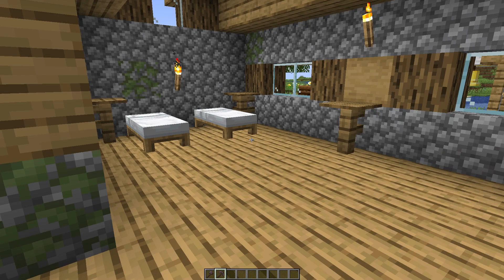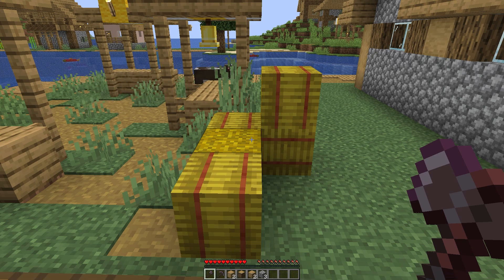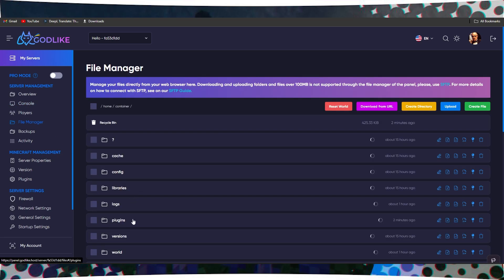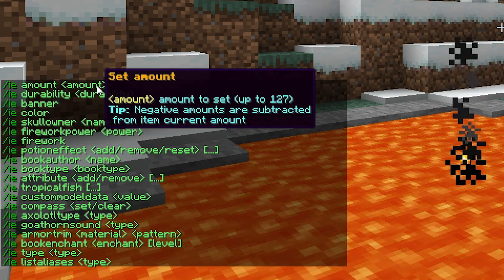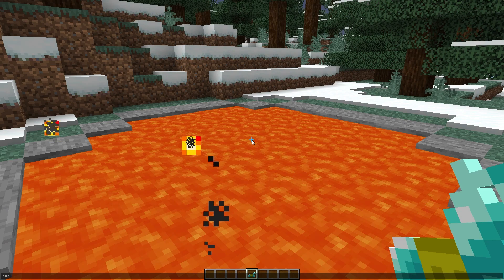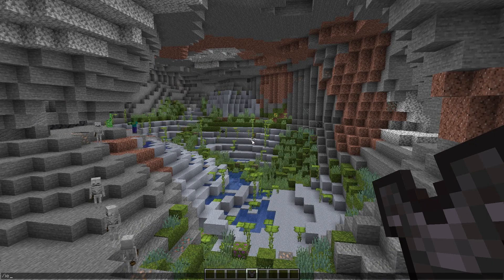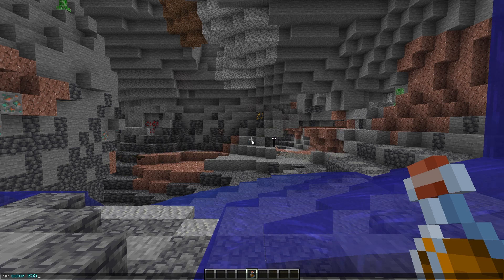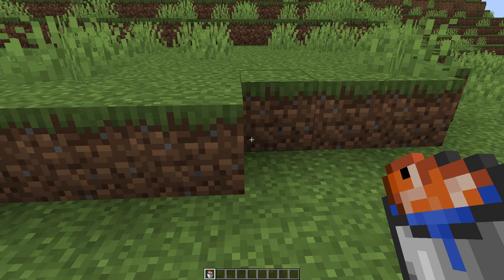HOW TO ADD CUSTOM ITEMS TO A MINECRAFT SERVER?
Why Choose Godlike.Host?
🎮 Gamers: Build a lag-free multiplayer server.
👨‍💻 Developers: Test and run your custom game mods.
🤝 Communities: Create a hub for your friends or group.
Timestamps:
00:00 - Intro
00:15 - Plugin Installation
00:28 - Explanation of Plugin Functionality
01:44 - Conclusion